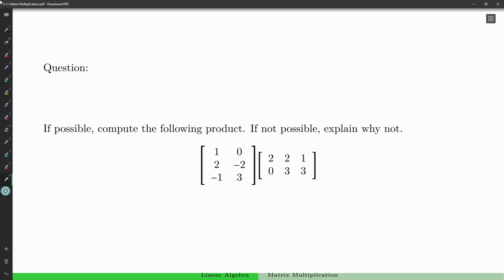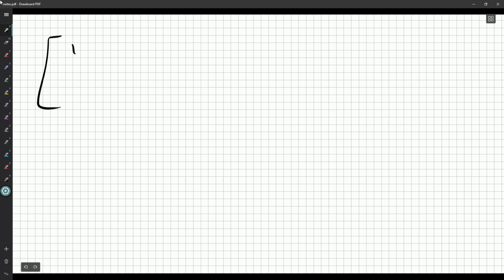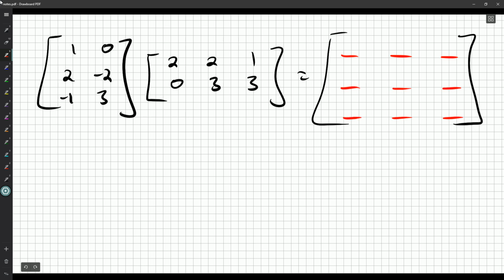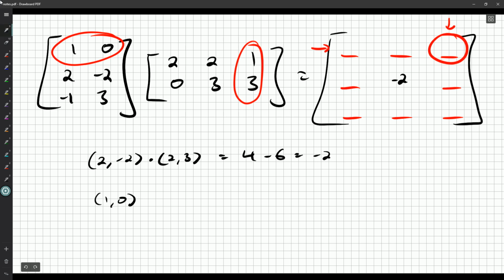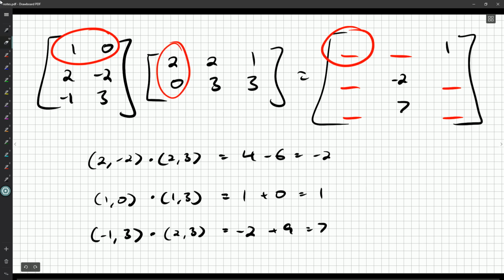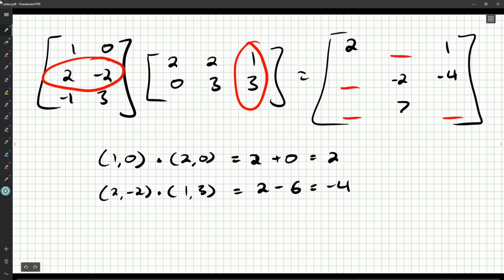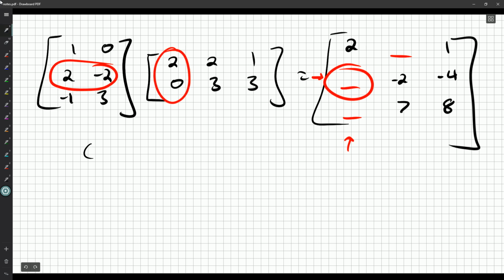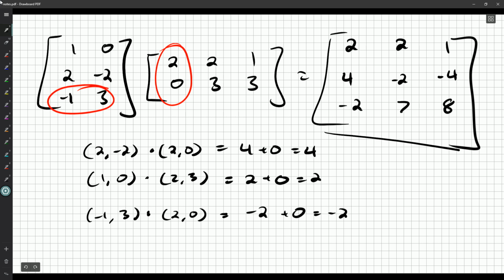3 1c 3